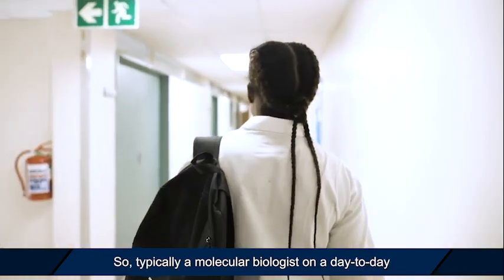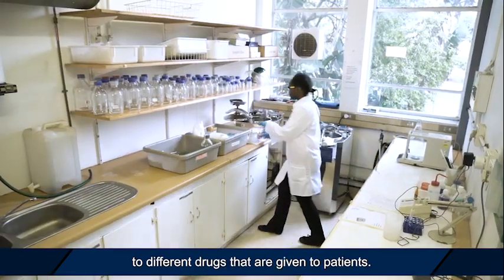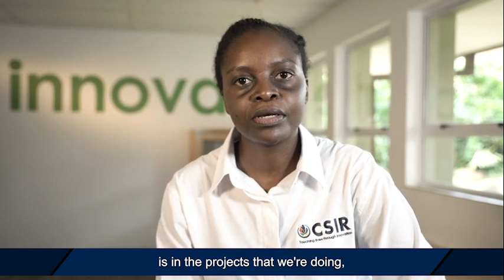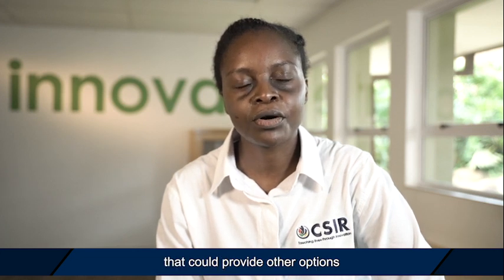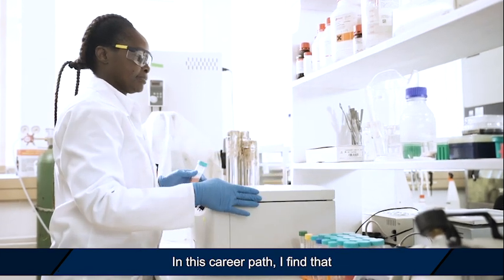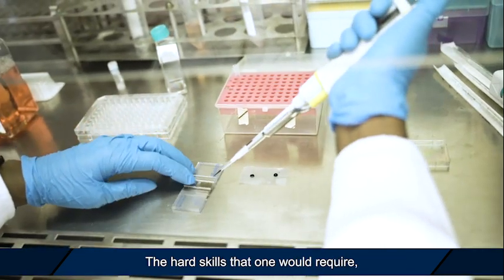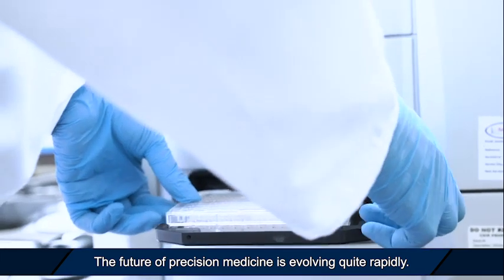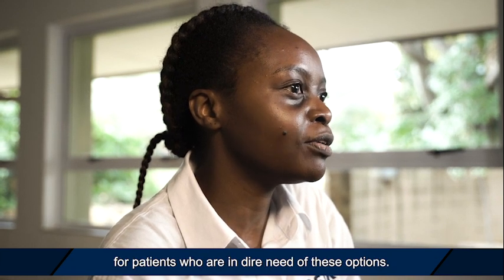Meet a molecular biologist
Spend a day with Dr Mutsa Takundwa as she works with cancer cell samples to develop precision treatments for the African population.